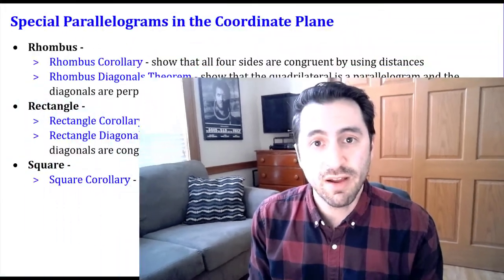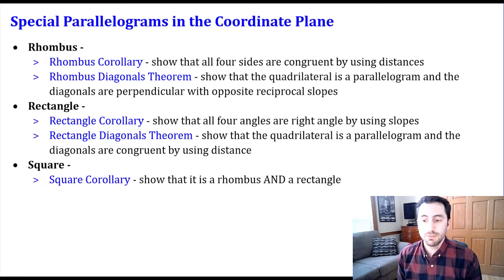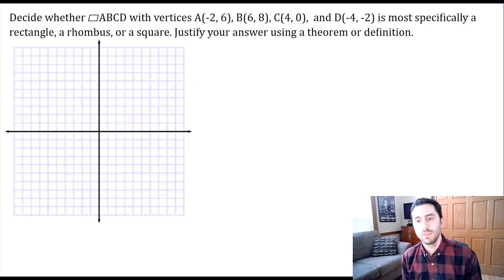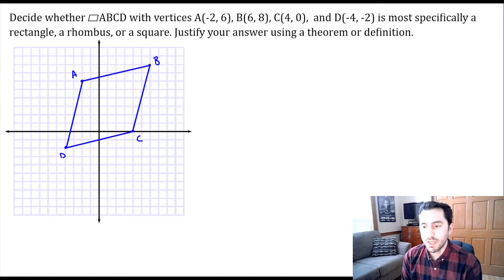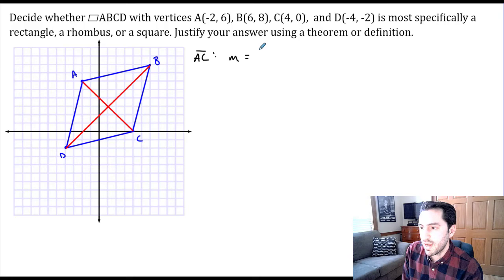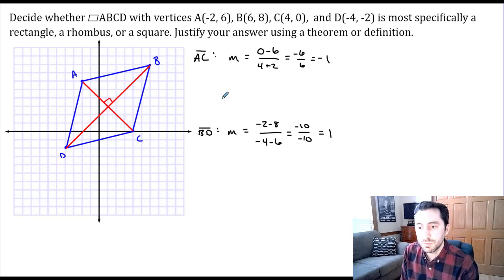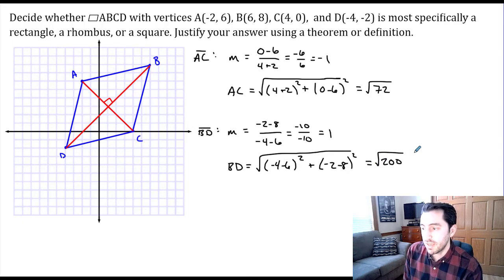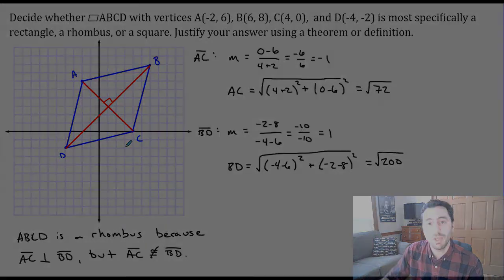Special Parallelograms in the Coordinate Plane - Geometry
How to justify/prove that a parallelogram is a rhombus, rectangle, or square in the coordinate plane.